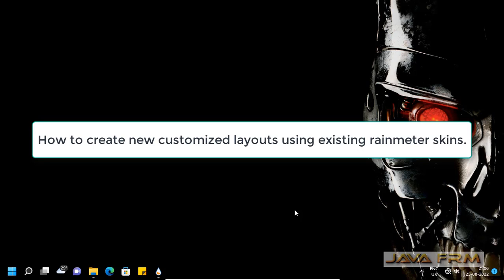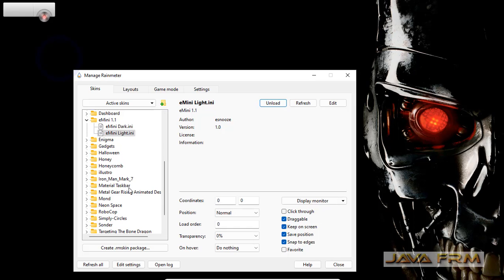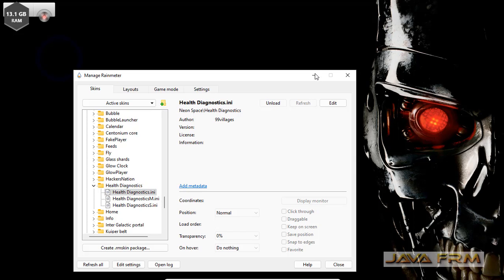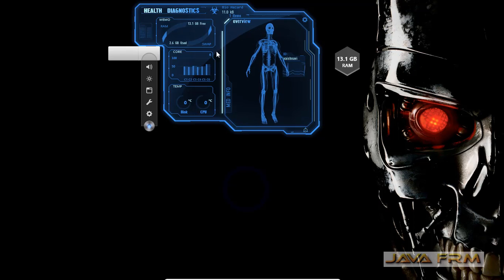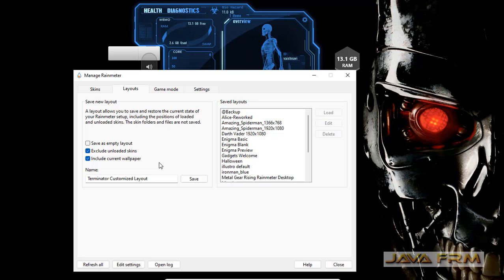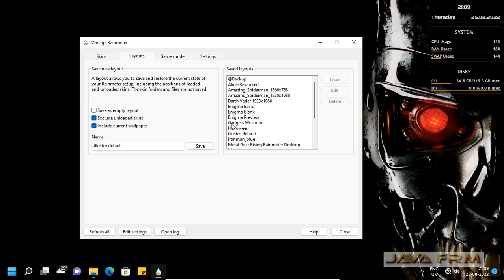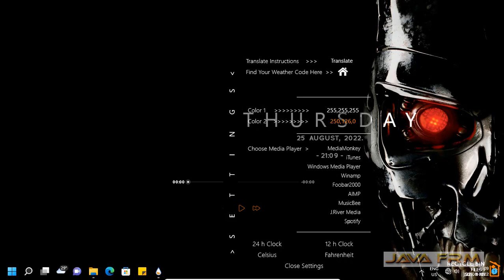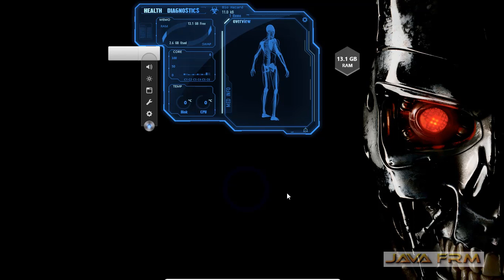How to create customized layouts in Rainmeter using existing Rainmeter Skins on Windows 11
In this video we are going to see how to create or save layouts in Rainmeter on Windows 11 Also
we are going to see how to combine multiple skins which belongs to different rainmeter skins and save it as layout.
After saving the layout we will try to unload and reload the layout in rainmeter.